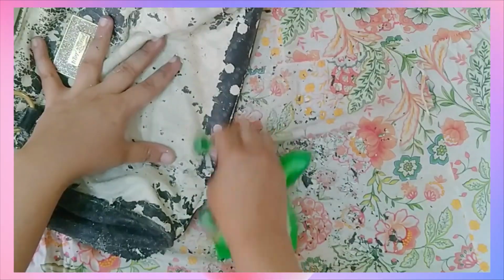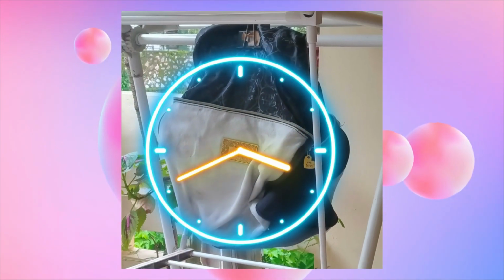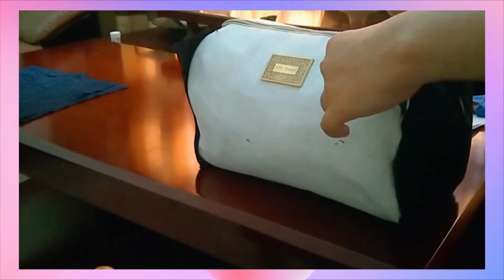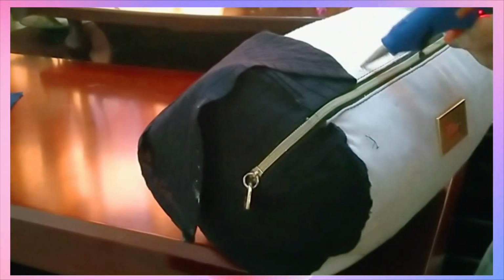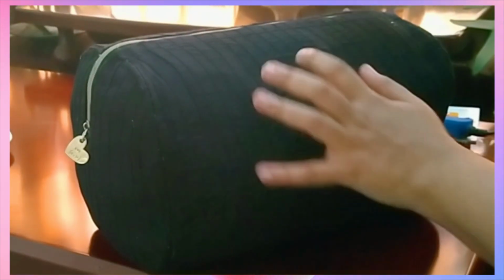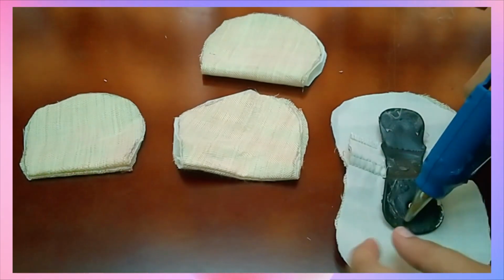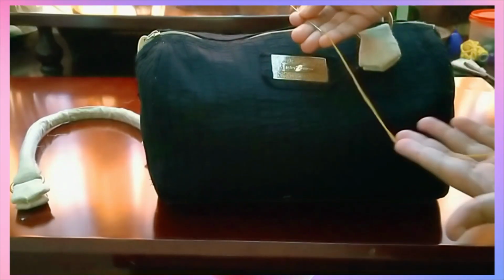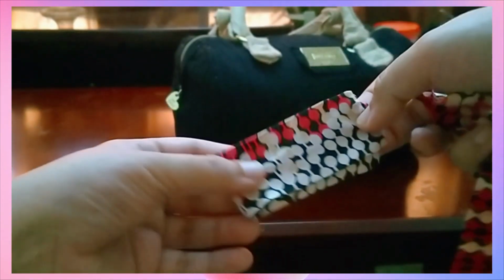DIY Handbag Repair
This is a makeover repair journey of a faux leather bag that was peeling. I've used cotton  and jute fabrics for the transformation after the scrubbing and cleaning of the bag.